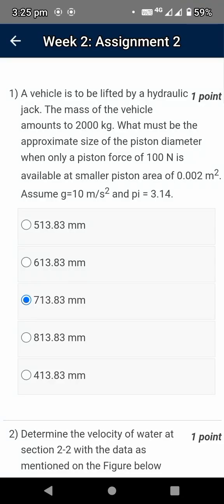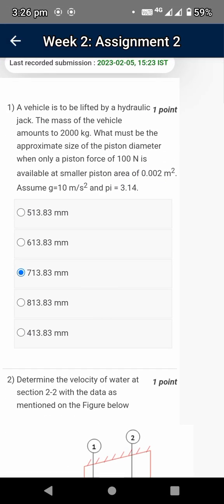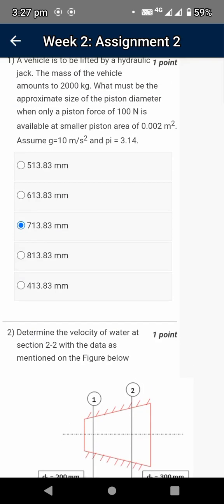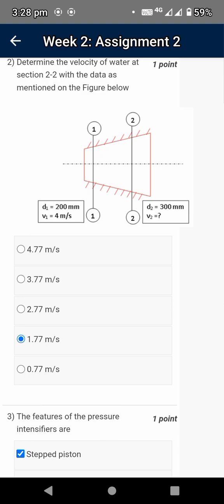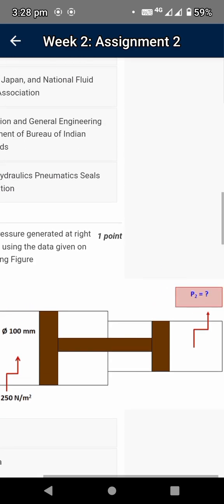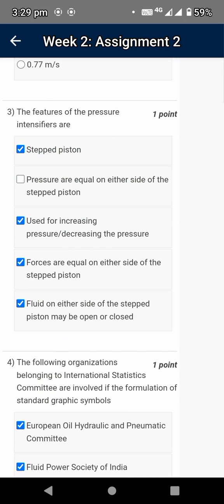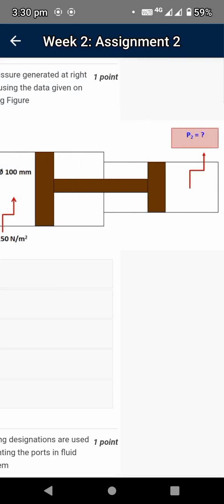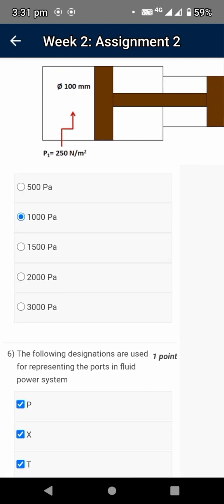OIL HYDRAULICS NPTEL WEEK2 QUIZ ANSWER PART 1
solution for week 2